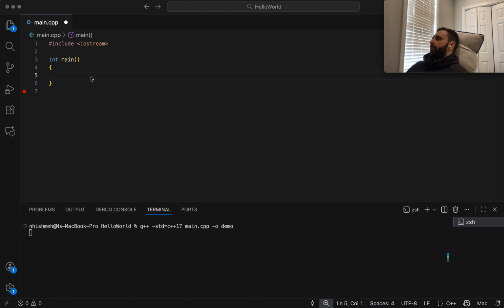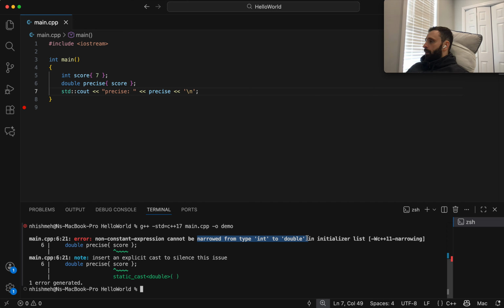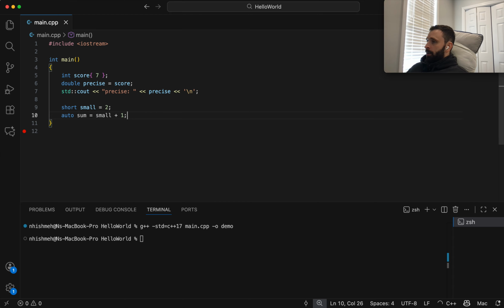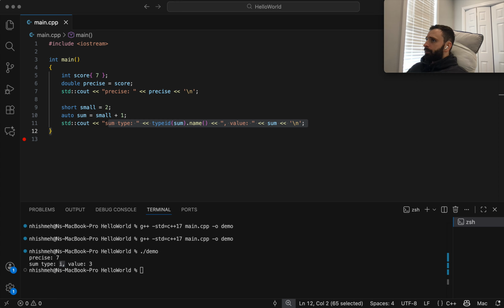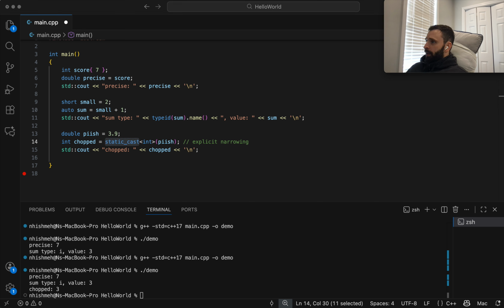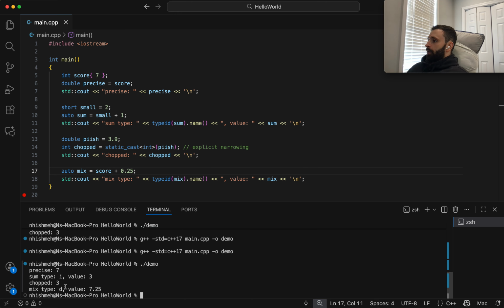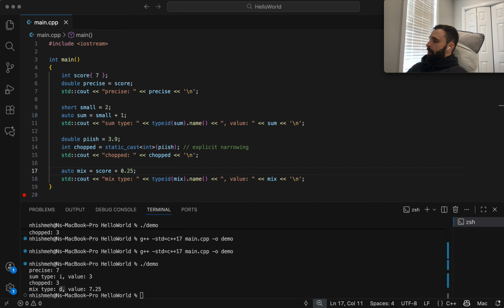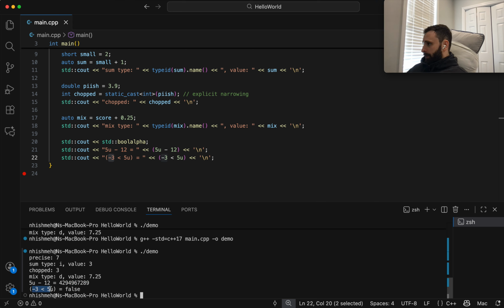Type Conversions and Static Cast in C++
Implicit conversions, promotions, narrowing, signed vs. unsigned surprises, and when to use static_cast.